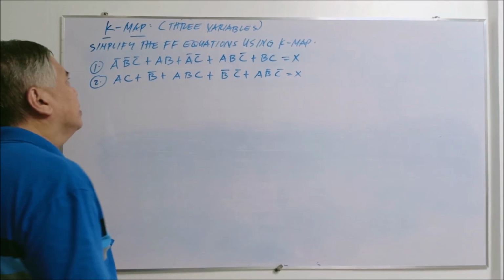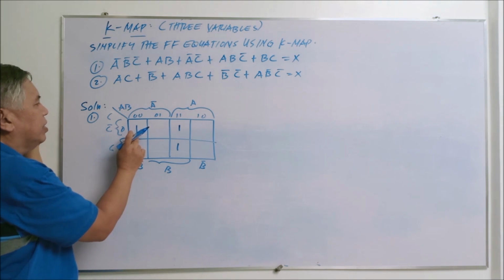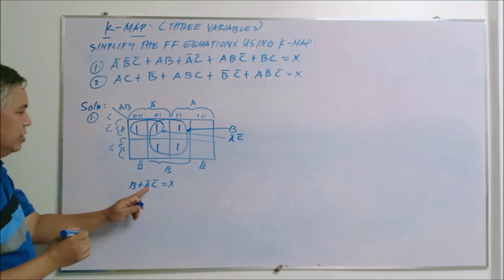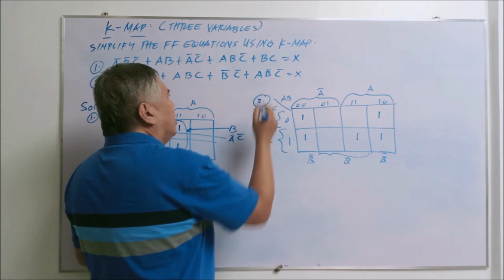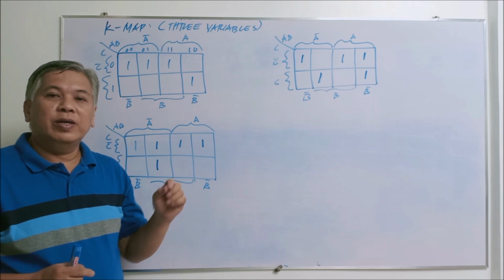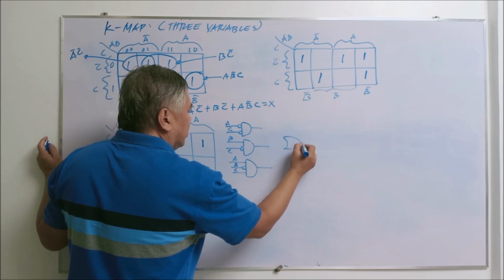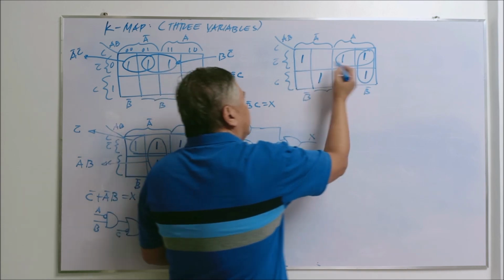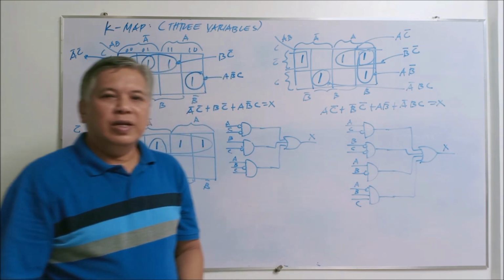LESSON 7.3 KARNAUGH MAP THREE INPUT VARIABLE MAP